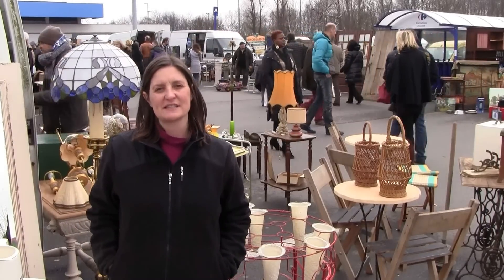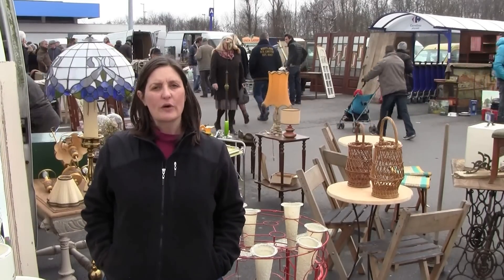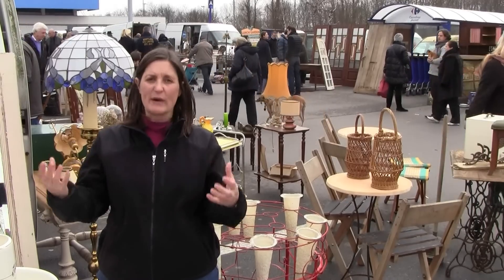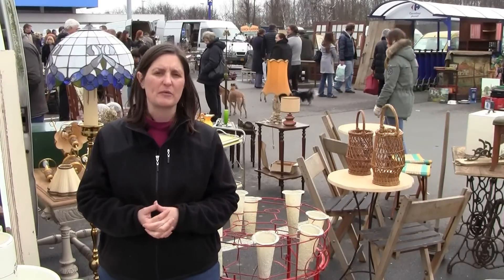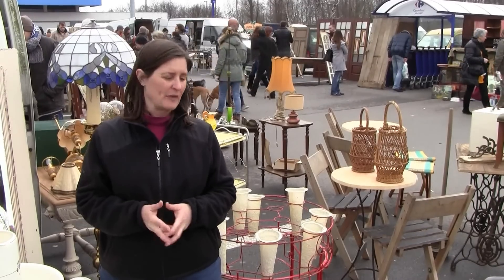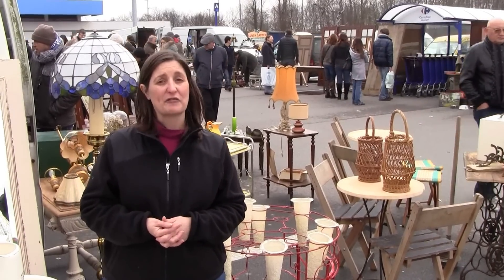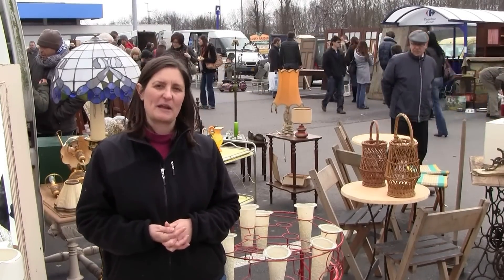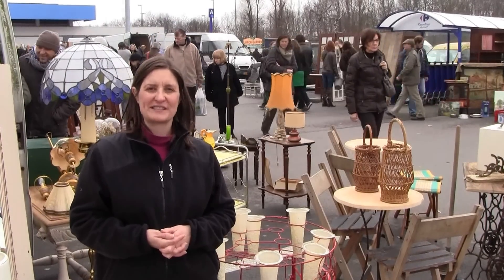Antiques Buying Trip Day 3: Exploring Street Markets and European Dealers | EuroLuxHome.com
Discovering Treasures at Street Markets

Join Aimee and Greg from EuroLuxHome.com on the third day of their antique-buying trip as they explore street markets and visit European dealers searching for exceptional antique pieces. The lively atmosphere of the markets offers a treasure trove of unique and fascinating items, making it a fun and exciting part of their journey.

Variety in Sourcing Antiques

Aimee and Greg visit wholesale dealers on their European adventure, including new and familiar locations. This diverse approach ensures they uncover various high-quality antiques to bring back to their discerning customers.

The Scavenger Hunt Experience

Aimee and Greg liken their antique-buying trip to a scavenger hunt, as they never know what unique finds they will encounter. The thrill of the search keeps the process engaging and fun while allowing them to handpick the best pieces for their clients.

Join EuroLuxHome.com on Their Antiques Buying Adventure

Follow Aimee and Greg's journey as they traverse Europe for stunning antique furniture and other treasures. Discover the fascinating world of antiques and the dedication it takes to bring these exceptional items to customers. to browse their extensive collection of European and French antiques.